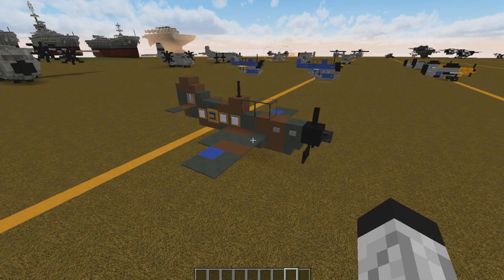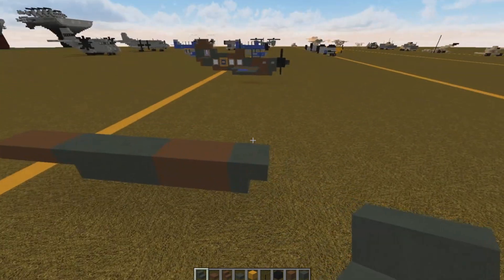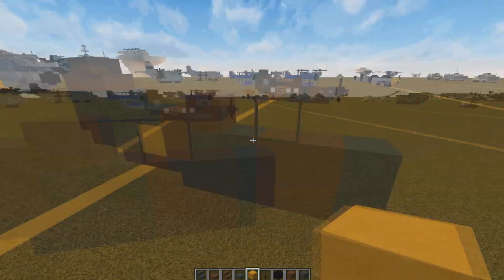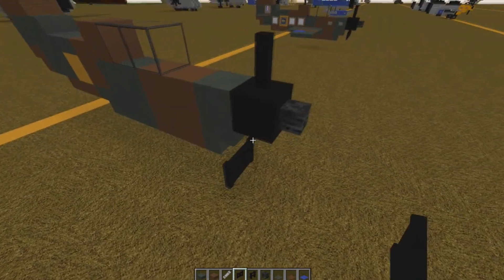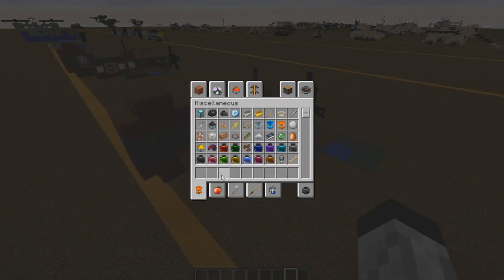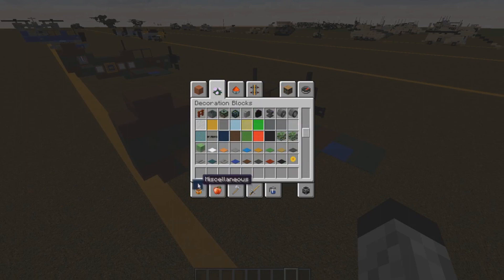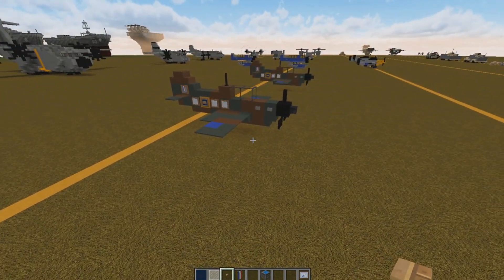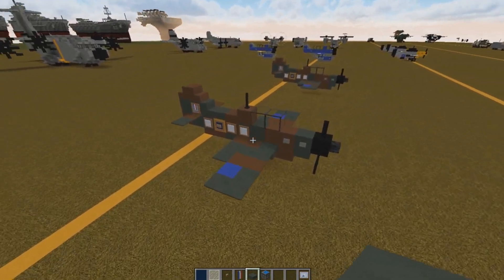Minecraft - Spitfire - tutorial